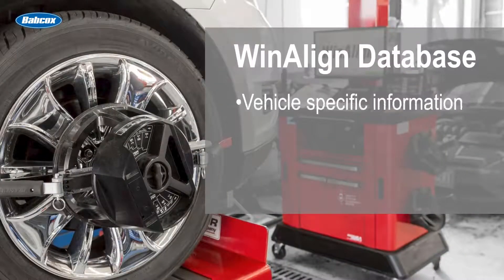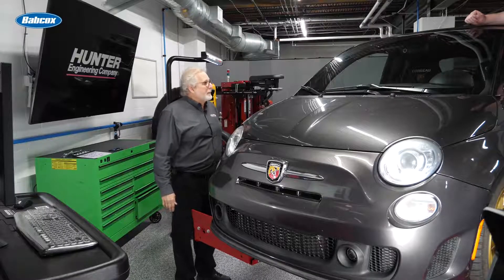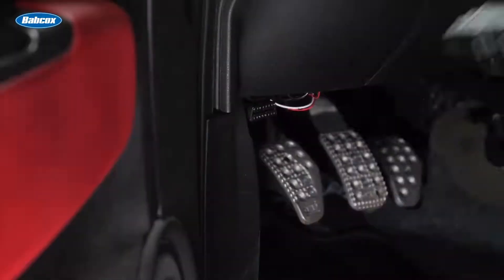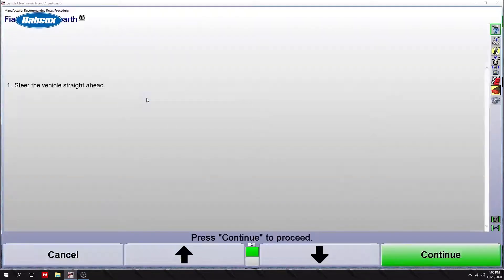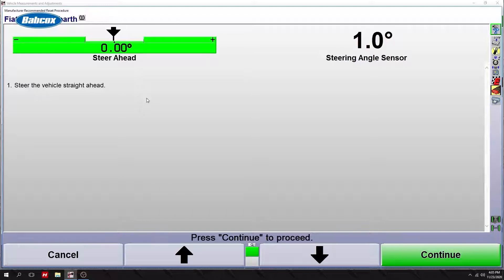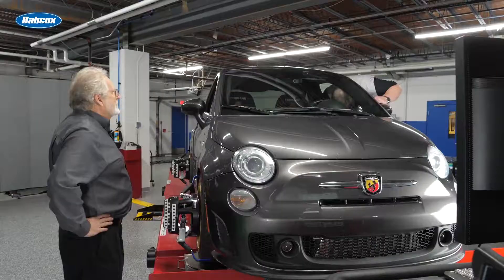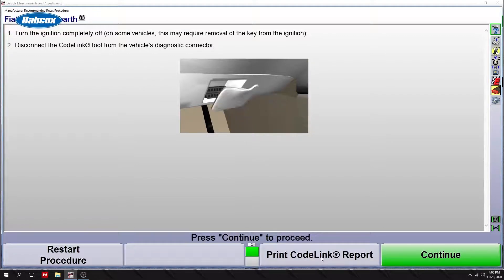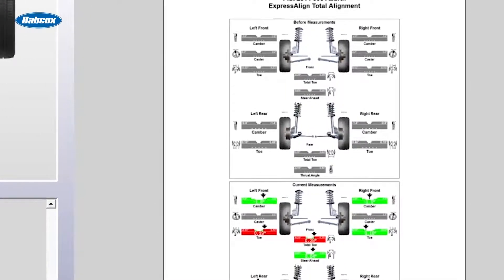Resetting a vehicle steering angle sensor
Hunter’s Dave Fox and Babcox Media’s Andrew Markel perform a quick reset of the steering angle sensor following a wheel alignment. This frequently required procedure is usually regarded as the last step of an alignment, and now also as the first step of an ADAS recalibration. Hunter’s WinAlign® software provides all the necessary information to guide the technician step by step through the process.